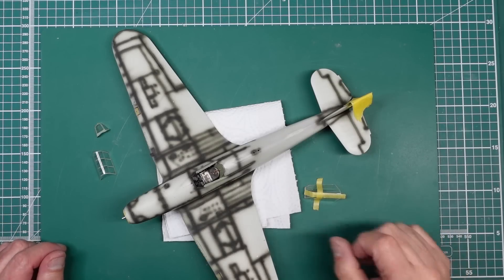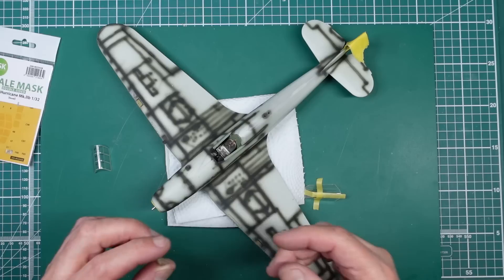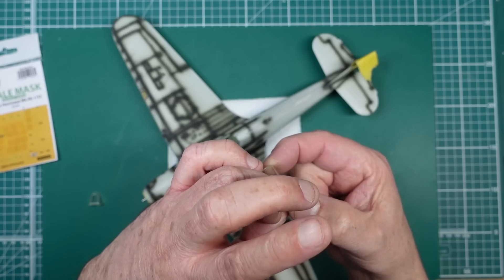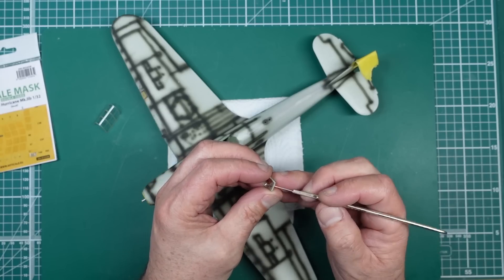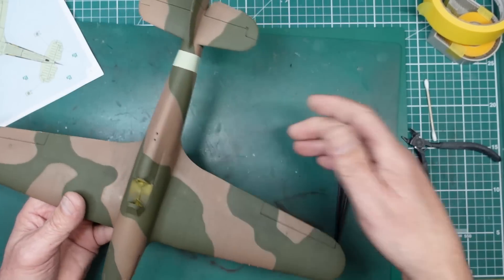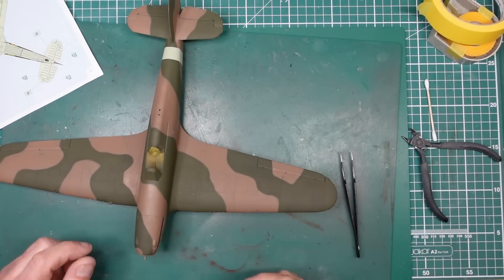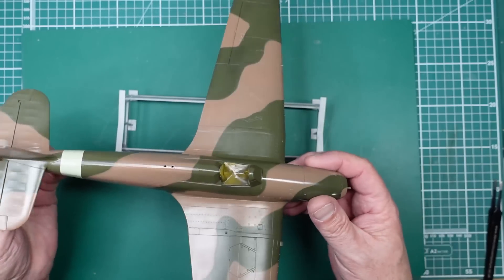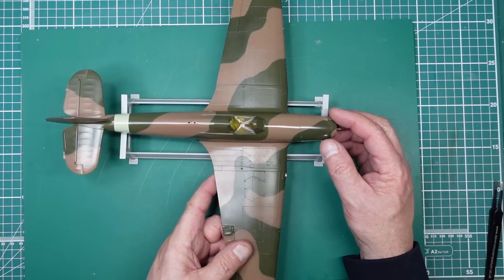Revell New Tool 1/32 Hurricane Mk.IIb build. Part Five.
In this part we get the model masked, painted, decals on, clearcoated and apply an oil wash. If you would like to contribute to the channel.. please look